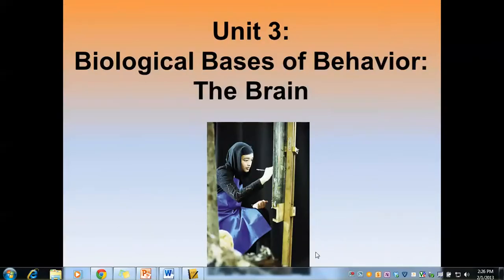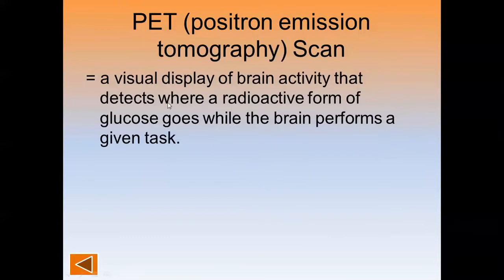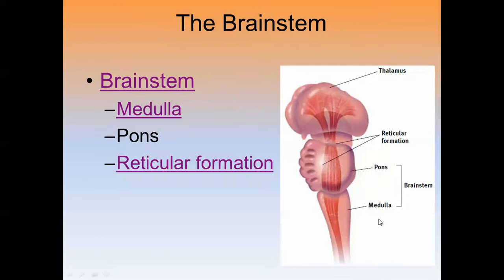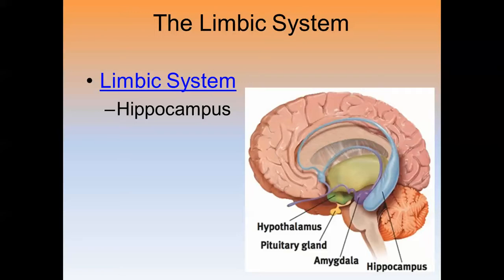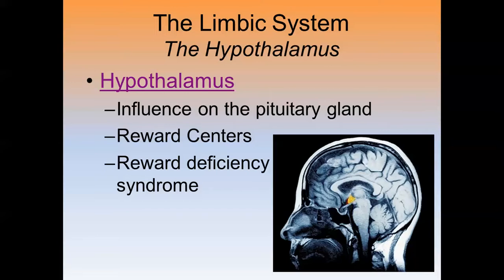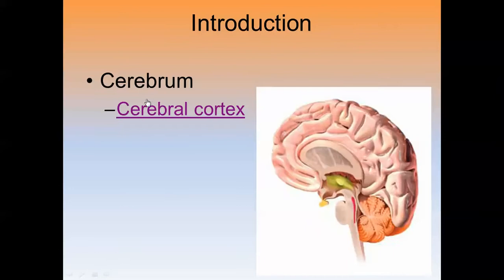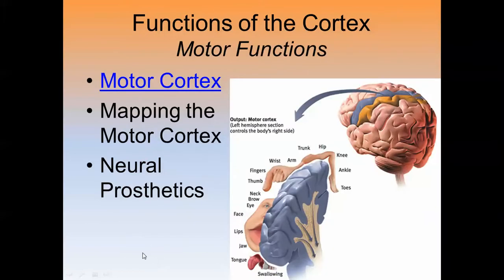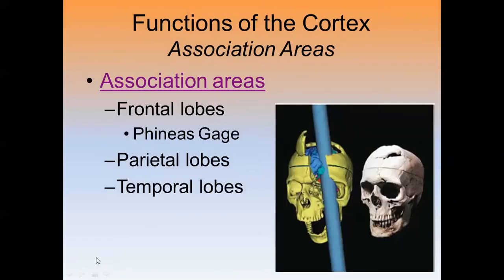Intro to Brain, 3